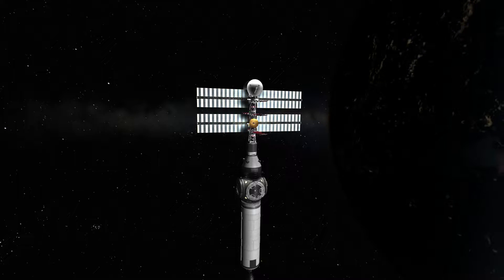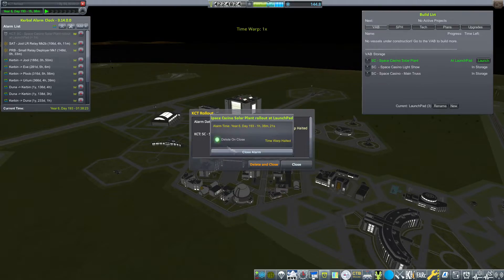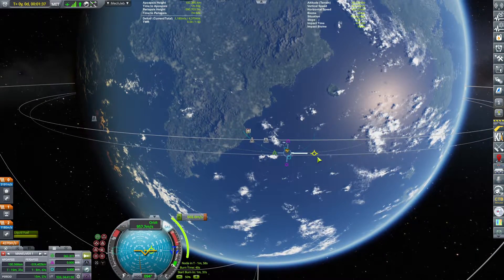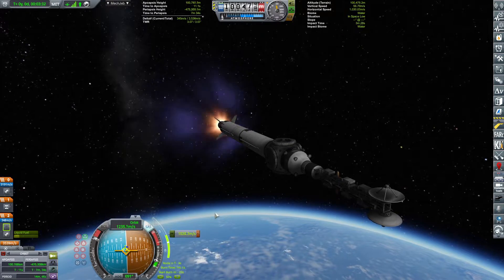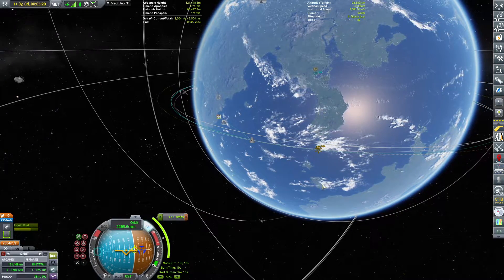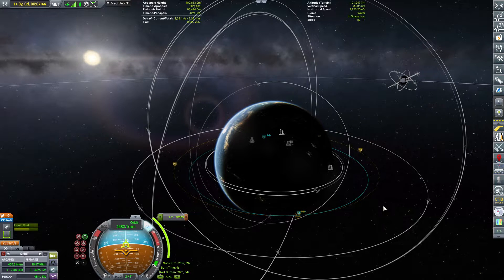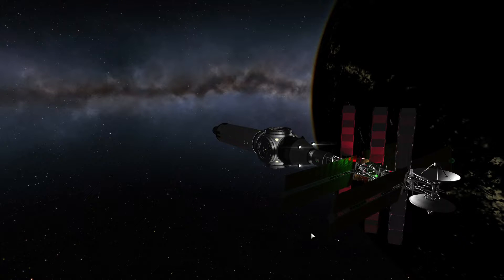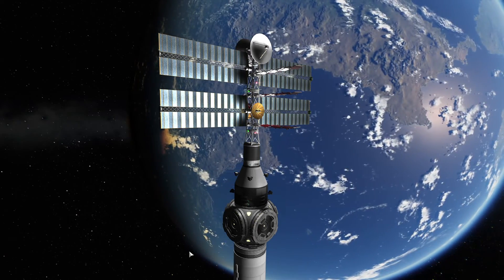Launching Space Casino Electrical Component in KSP Career (2022) - ep 97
We are finally building a Space Casino in our Kerbal Space Program Career Let's play series, and the electrical component is the first to go.

Special thanks to GrunfWorks Patrons: (Rank Veteran Test Pilot or higher):
Smoking Warthog
Joey Simmons

...and YouTube Channel Members (Rank Veteran Test Pilot or higher):
Stian Storengen